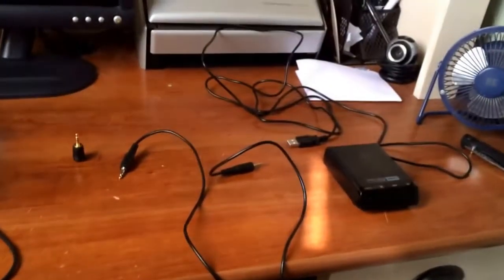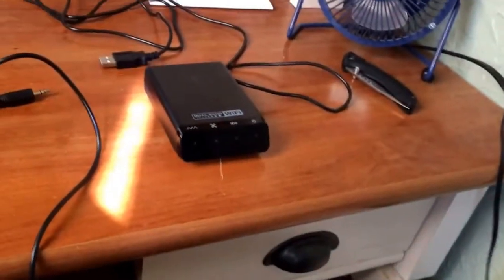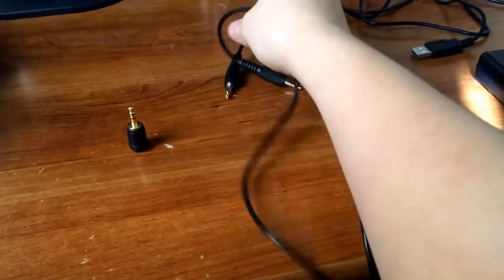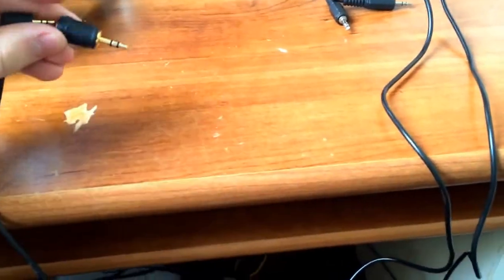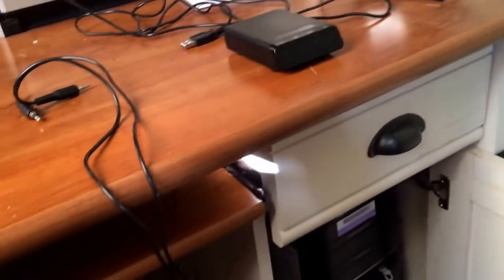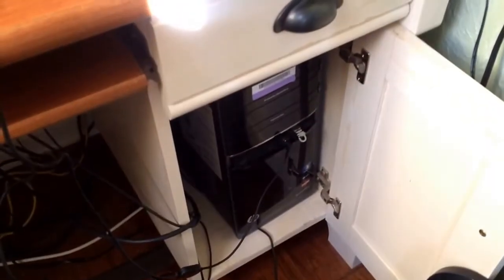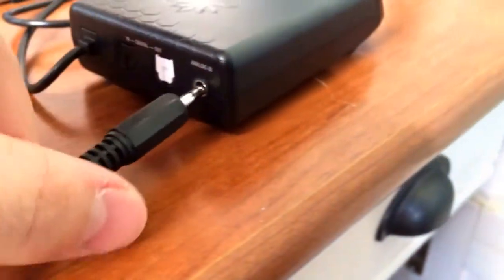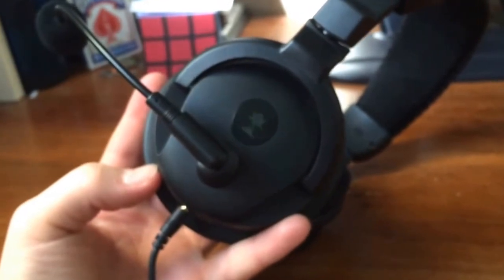Turtle Beach X42 to PC TUTORIAL!